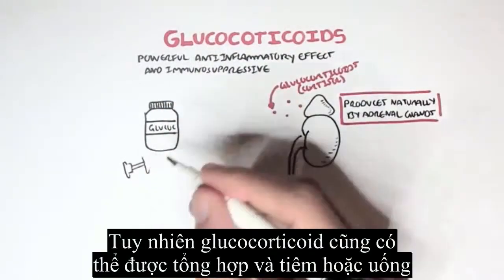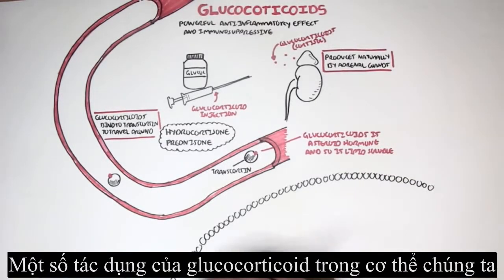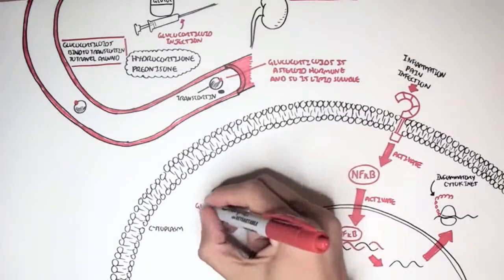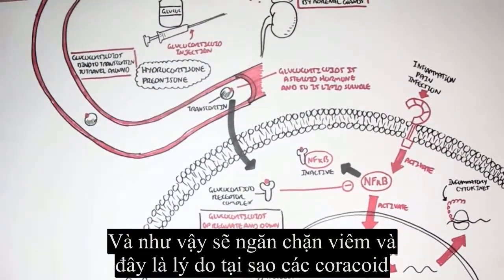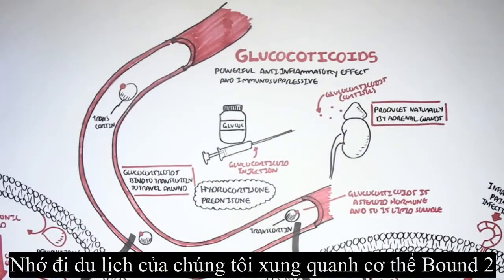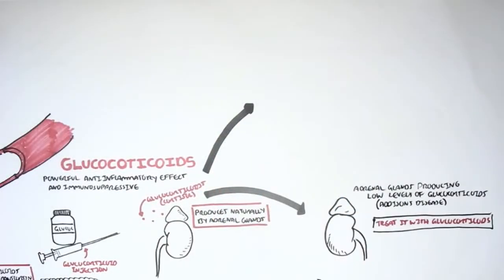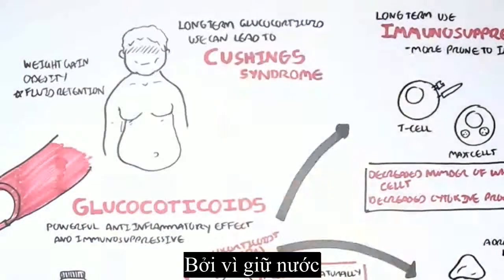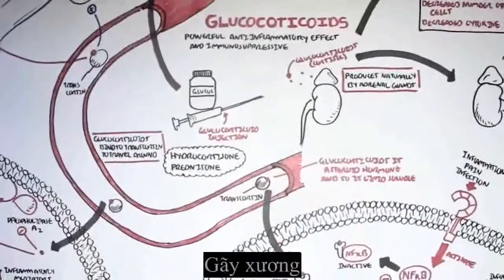Bài 3: Glucocorticoids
Nhiều video nước ngoài hay mà  toàn là tiếng anh. Hy vọng với phần mềm dịch này sẽ giúp mọi người tiếp cận và học tập tốt hơn. Phần mềm dịch đúng khoảng 90% nên có gì sai xót mn thông cảm.Chúc mn học tốt!